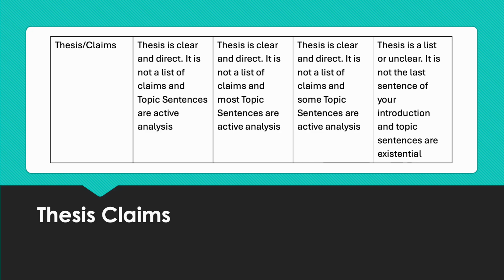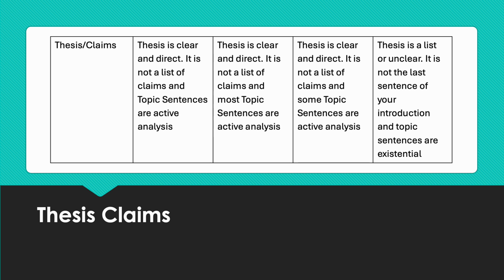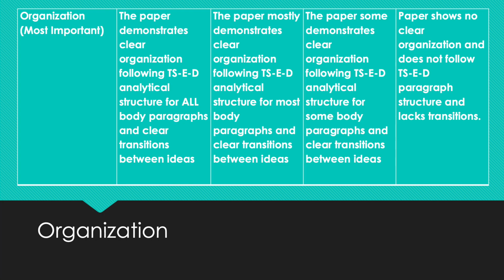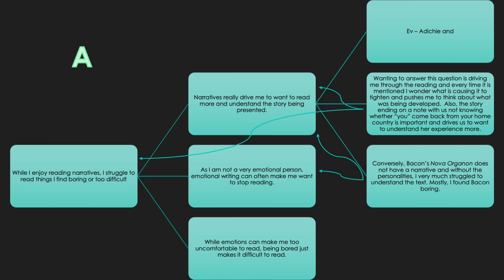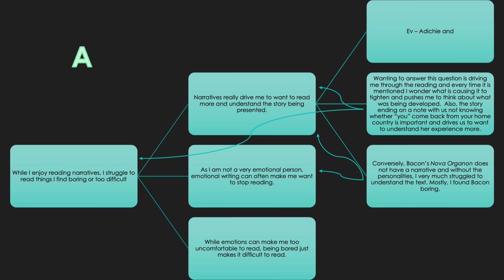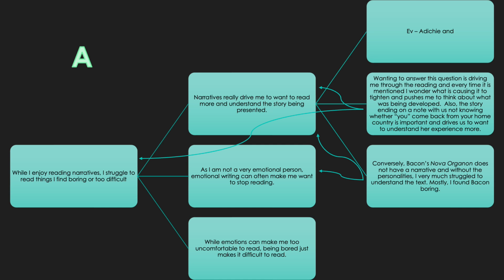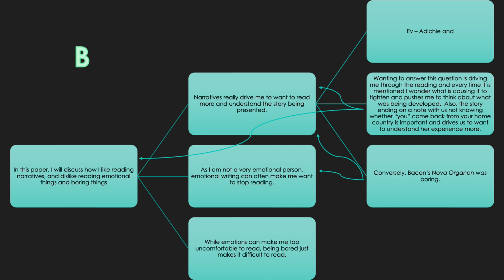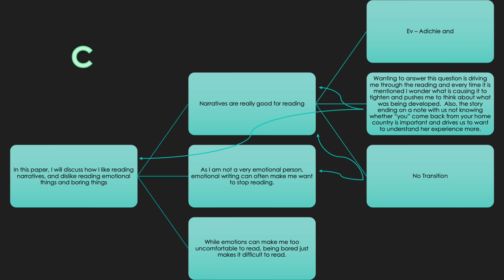Understanding the Rubric Thesis Claims